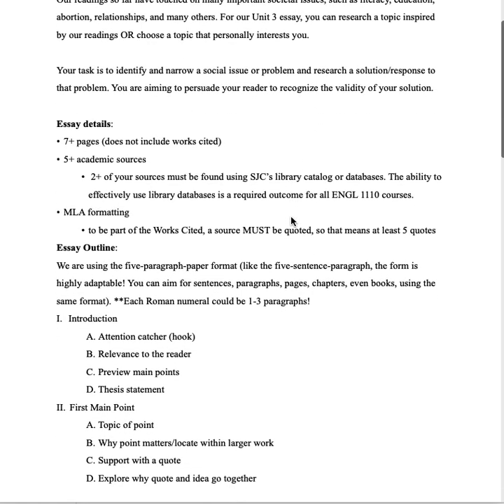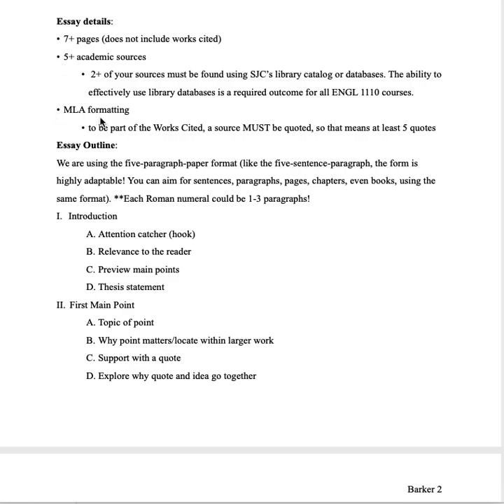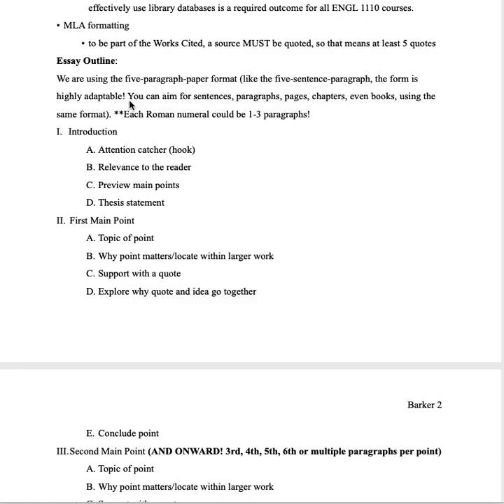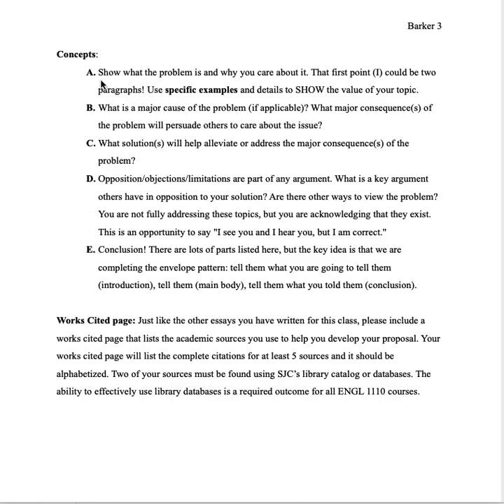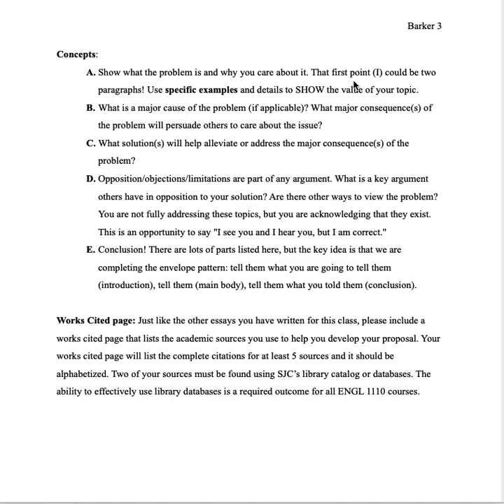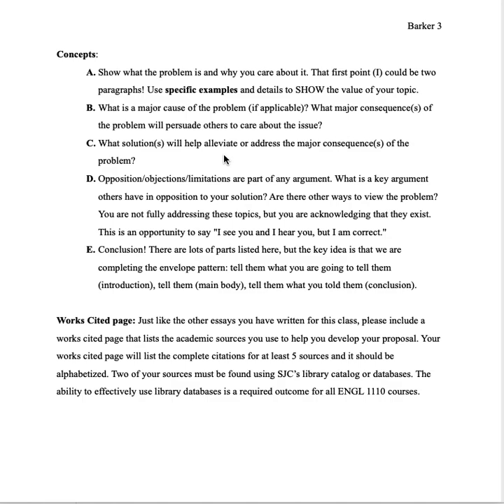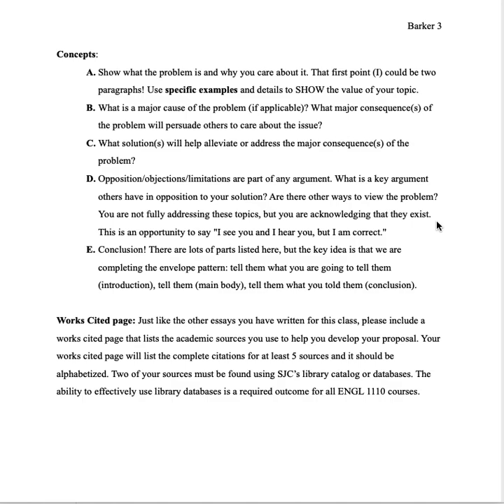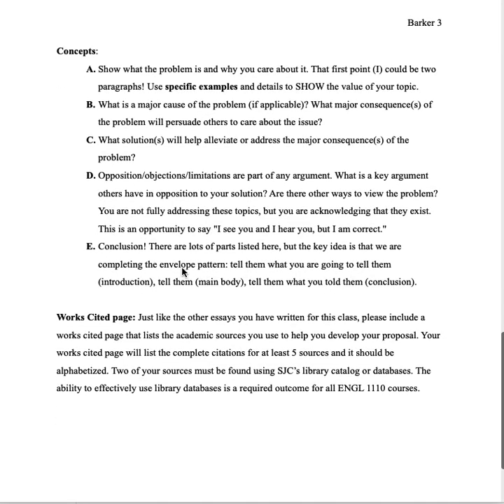ENG1110 Unit 3 Paper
Let's walk through the Unit 3 paper! We are writing a persuasive essay with at least 5 sources.